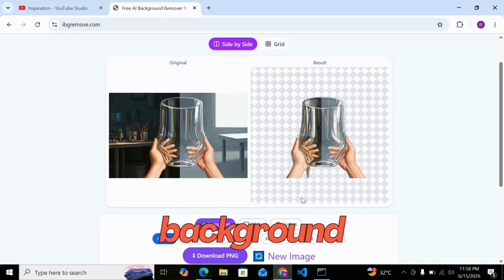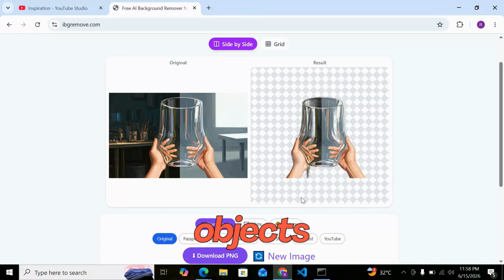How To Remove Backgrounds From Transparent Glass Objects In Under One Minute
RoyalBadre — Your daily dose of FREE tools, AI hacks, and creator tips.

I find, test, and teach the BEST free tools for:
✅ AI & Automation
✅ Video & Photo Editing
✅ Graphic Design
✅ Productivity & Useful Websites
✅ Remove Background, Edit Reels, Create Content — ALL FREE

Transparent glass is the hardest thing to edit. Wine glasses, bottles, windows, eyewear—the background shows right through them. Most background removers either make the glass completely invisible or leave a cloudy mess.

In this step-by-step tutorial, I show you how to remove the background from a transparent glass object in under one minute using iBGremove.com — a free, browser-based AI tool that handles glass, reflections, and transparency better than anything I've tested.

📌 Why iBGremove Works on Transparent Glass:
✅ Full-resolution browser-based processing
✅ AI preserves glass transparency & reflections
✅ No jagged edges, no cloudy artifacts
✅ One-click background replacement
✅ 100% private — images never leave your device
✅ No signup, no email, unlimited free use

🛍️ Perfect for:
• Product photographers (glassware, bottles, jewelry)
• E-commerce sellers (Amazon, Meesho, eBay, Daraz)
• Freelance designers (Fiverr, Upwork, client work)
• Anyone selling glass products online

💬 What's the hardest object you've tried to edit? Drop a comment — I'll test the toughest ones.

🇳🇵 Built by a Nepali developer in Saudi Arabia, after 12-hour shifts.